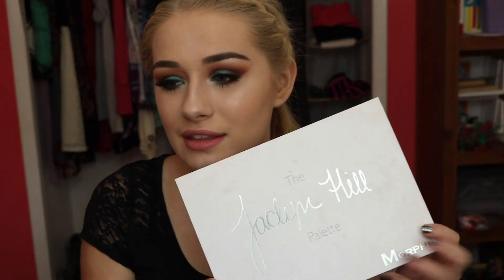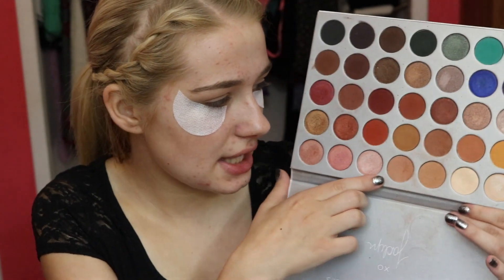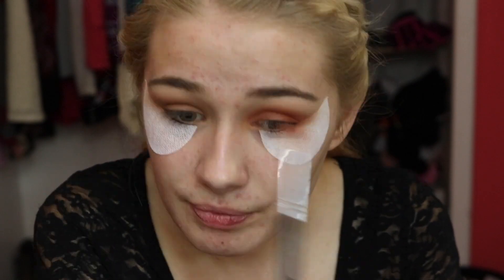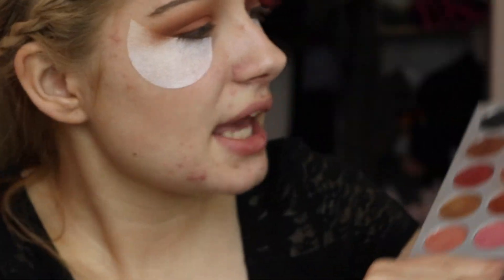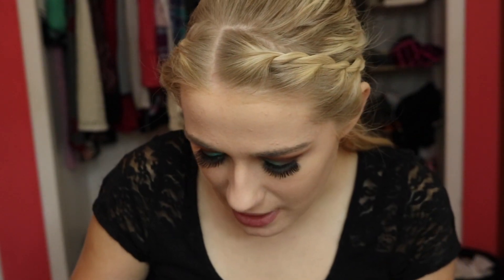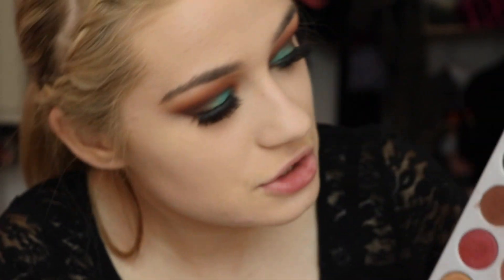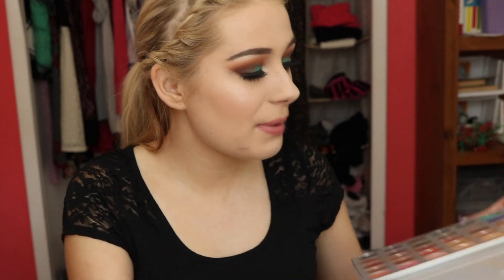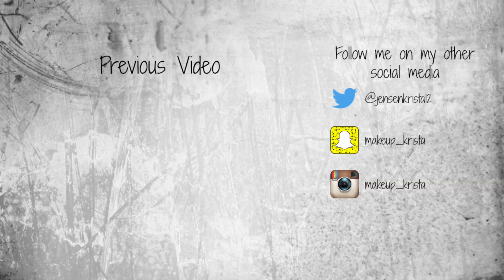Warm Teal Smokey Eye | Morphe x Jaclyn Hill Palette Tutorial | Beauty With Krista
Hello loves! Here is the video I promised using the Jaclyn Hill Palette.

Products Mentioned:

Tools:
Eco Tools Pencil Brush
Morphe M441
Morphe M443
Morphe M432
Morphe M439
Morphe M501
Luxie 660
IBY Beauty Crease Brush
Shadow Shields

Face:
Maybelline Blur/Illuminate Primer
Maybelline Master Conceal- Light
Tarte Shape Tape- Fair Beige
Maybelline Better Skin Foundation- Classic Ivory
Revlon Color Stay Foundation- Buff

Eyes:
Loreal Lash Paradise Mascara- Blackest Black
Ardell Lash Grip Eyelash Glue

Brows:
Loreal Brow Definer Pencil- Brunette
Chella Brow Cream- Taupe
Loreal Brow Definer Brow Gel-Translucent

Lips:
Loreal Infalliable Lip Paint- Spicy Blush

Go follow Dodo Lashes on Instagram: @dodolashes
SOL THEORY Subscription Box: KRISTA57

If you would like to send me something, here is where you can do that: